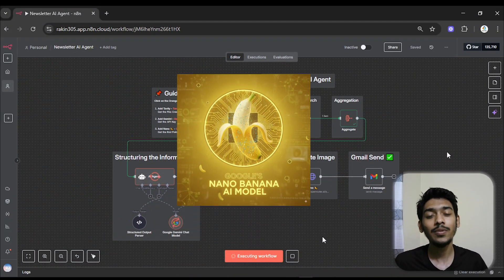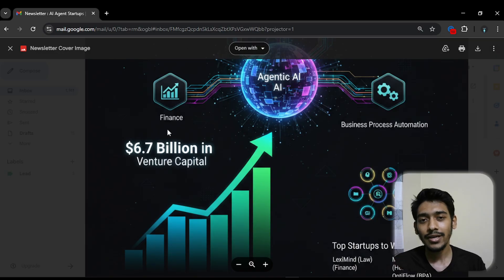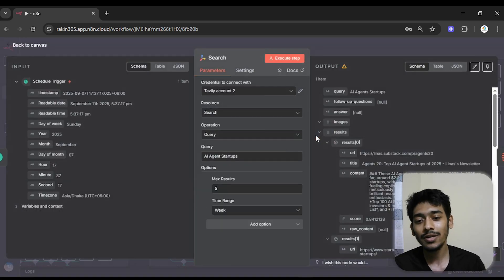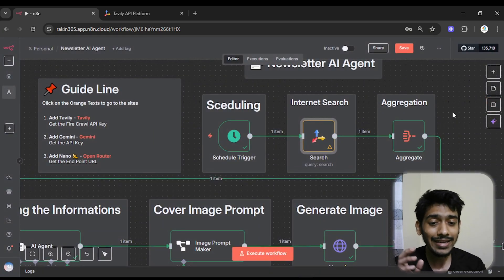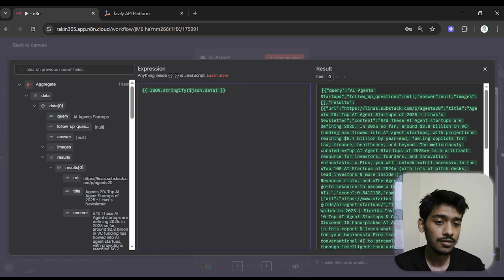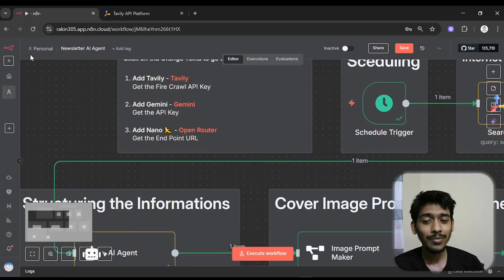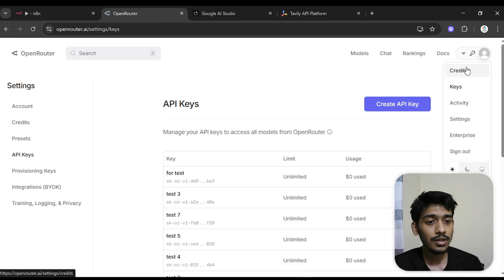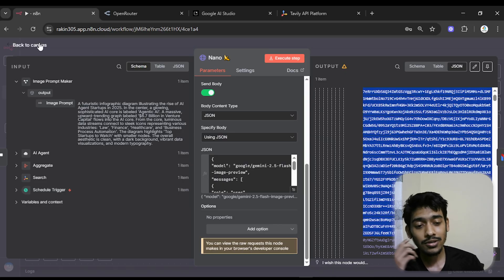AI Newsletter Automation with Nano Banana and n8n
How to Use Google's Nano Banana AI in n8n (No-Code)